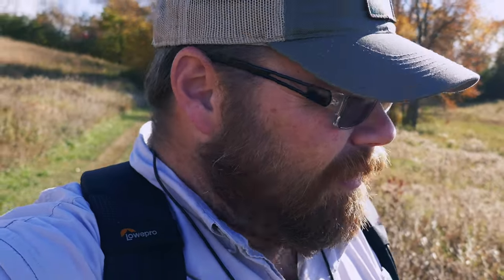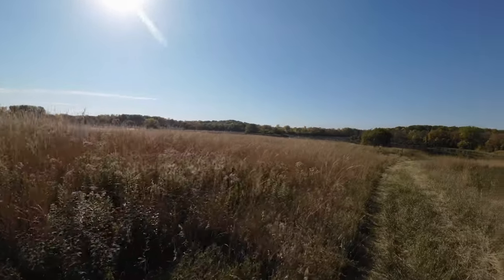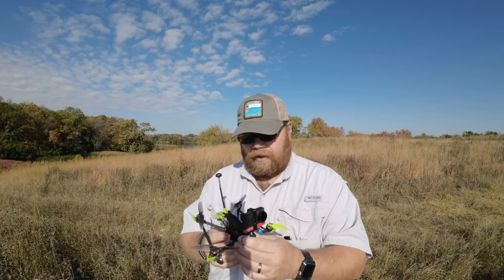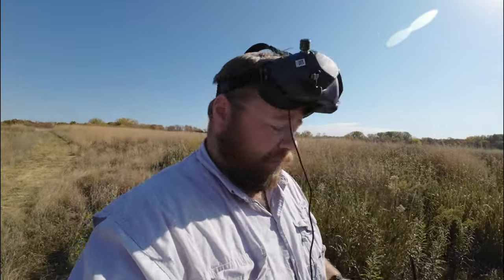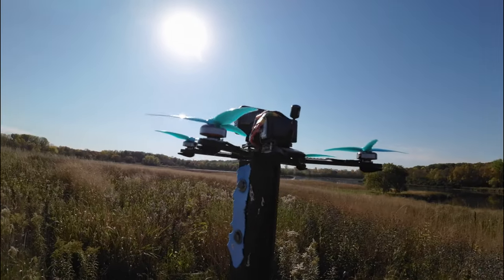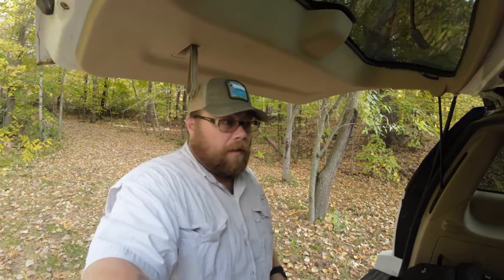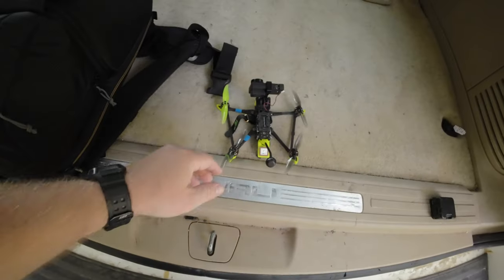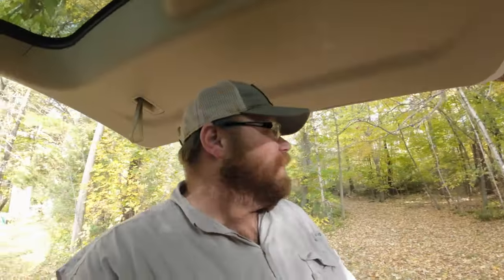Weekend FPV VLOG: Flying FPV drones over trees, rivers, and lakes all for those Fall Colors!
Long vlog, well mostly long because of FPV footage but should be fun to watch and relaxing. I did not record an ending really, end of my weekend was with my family and I did not want them thinking I was a weirdo talking to myself, or a nerd making a vlog. lol :P

What I flew in this video:
Flywoo Explorer LR 4" with an Insta360 SMO 4k
Custom 5" LR with a GoPro Hero 9
Custom 5" Freestyle with a Gopro Hero 9
All running DJI and using the DJI Radio